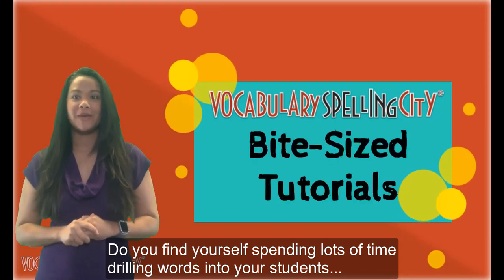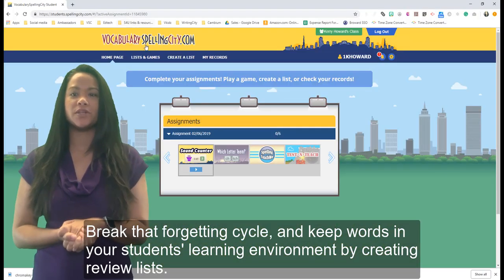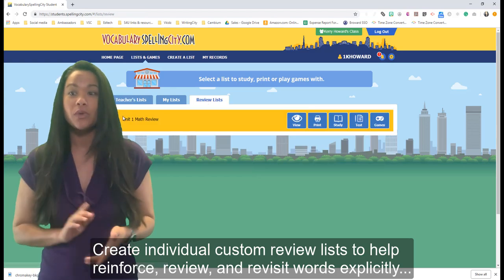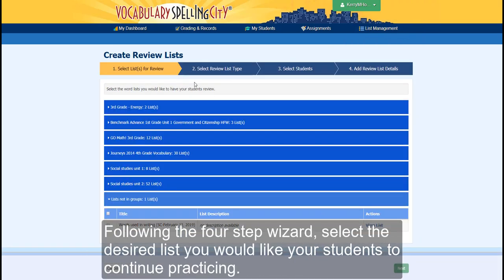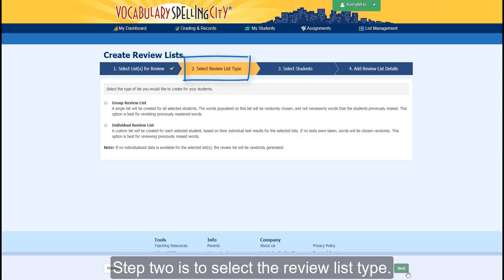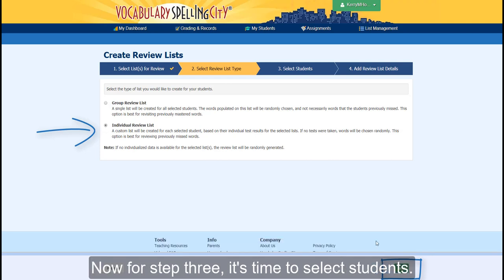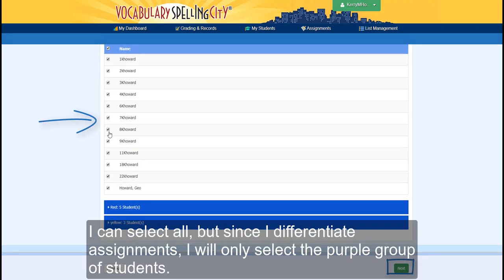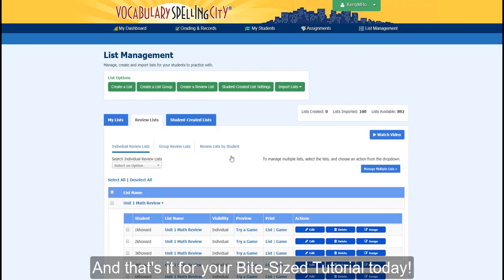Individual Review Lists in VocabularySpellingCity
🌷Hello Spring, Hello New Bite-Sized Tutorial! Learn about Individual Review Lists!
⏱️In a minute, you will learn how to create an individual custom review list to help reinforce, review, and revisit words previously taught, keeping them into your students’ long term memory.

SpellingCity has both a free and premium service, the free service on VocabularySpellingCity allows teachers and parents to register and save lists. The premium version of VocabularySpellingCity gives access to the vocabulary and writing materials, the best spelling games, and give students their own login.